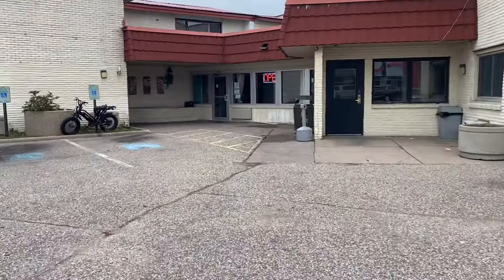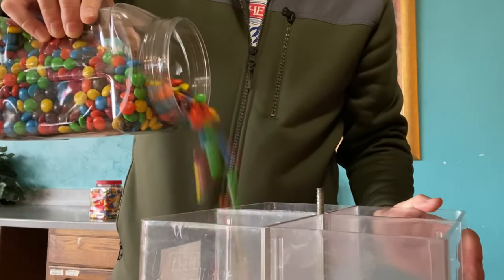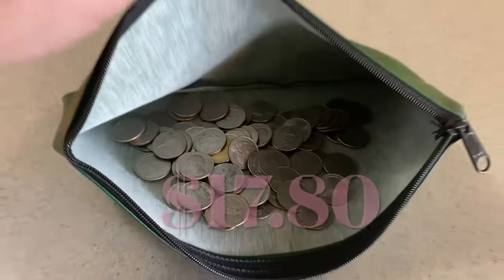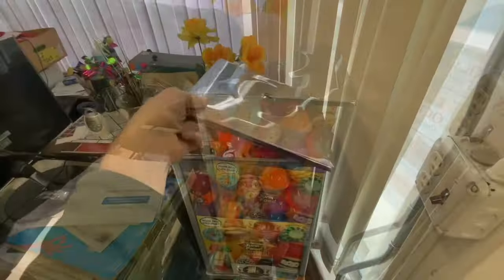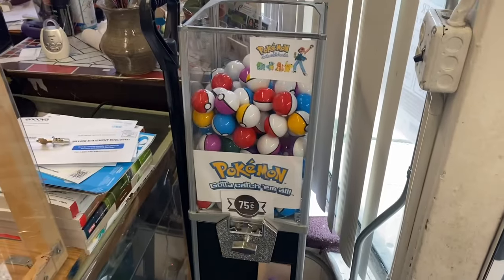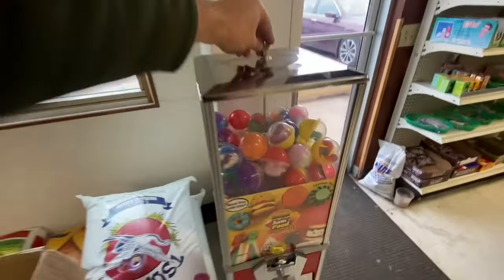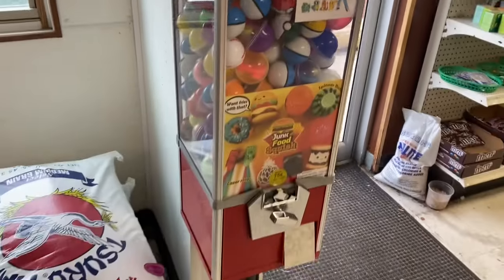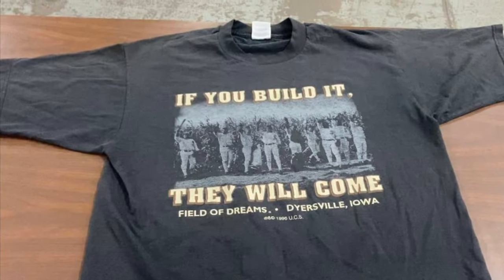Candy Machine QUARTER Collection!💰Plus Toy Capsule Machine Change Up! Adding Pokéballs $$$ & More💵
Candy Machine COLLECTION! Quarters💰- Plus Toy Capsule Machine/Adding Pokéballs & More 💵

Vending route
Vending Collection
Quarters!
Pokémon Pokeballs
Candy machine Collection
Vintage thrift finds 💵
Toplinethriftfind